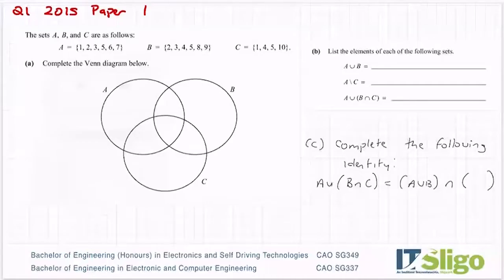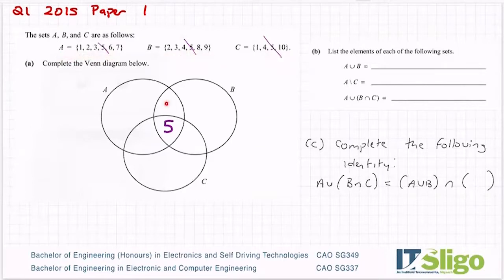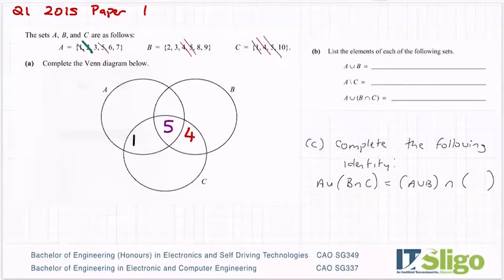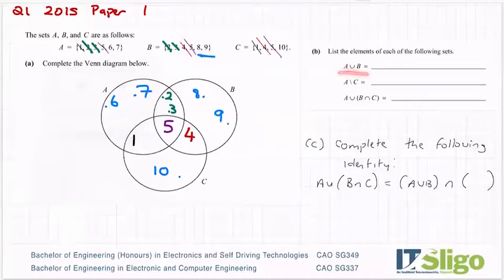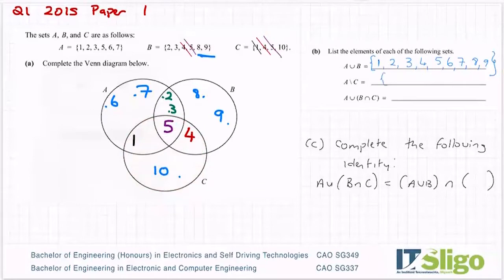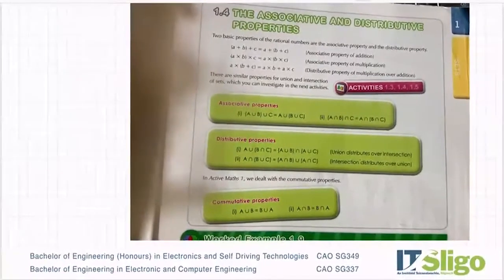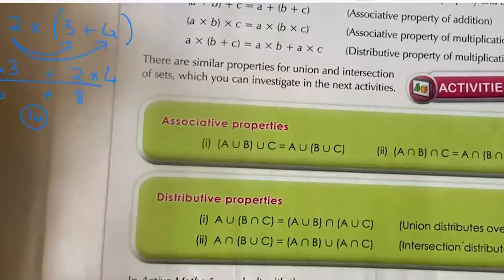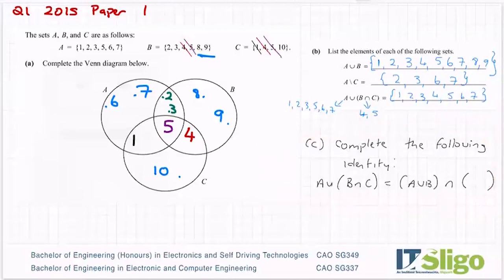Sets Q1 2015 Paper 1 Junior Cert Higher Level Maths